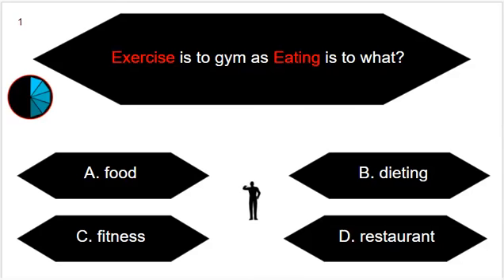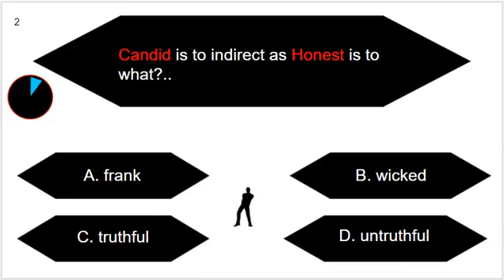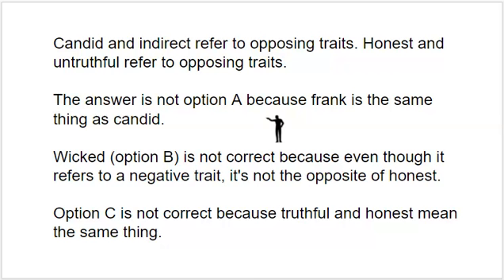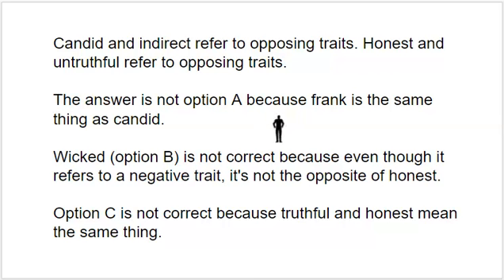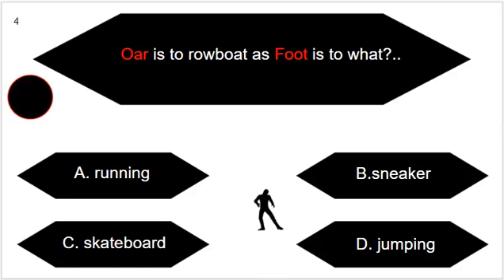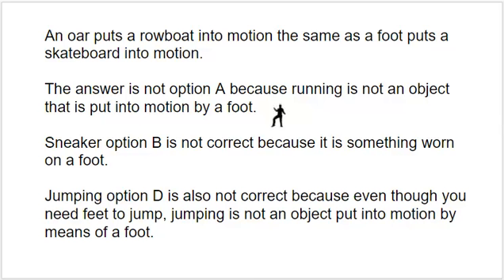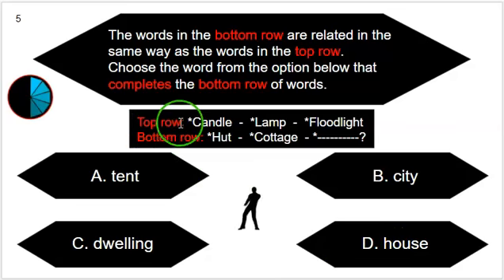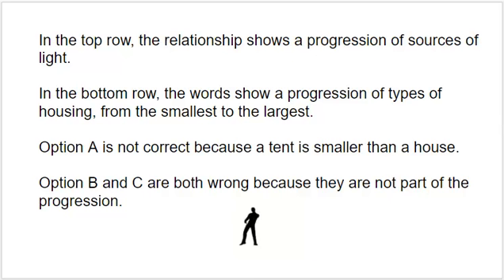General Knowledge For Students / Quiz For Kids #8 / General Knowledge Questions And Answers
General Knowledge For Students / Word Analogy Kids Quiz #8 / Kids General Knowledge Questions And Answers

Exercise is to gym as Eating is to what?...
A. food
B. dieting
C. fitness
D. restaurant
Answer: D
Gyms are places where people exercise. And a restaurant is a place where people eat. Food (option A) is not the right answer because that's something people eat, and not a place or location where they eat. The answer is not option B nor C because neither represents a place where people eat.

Candid is to indirect as Honest is to what?..
A. frank
B. wicked
C. truthful
D. untruthful
Answer: Option D
Candid and indirect refer to opposing traits. Honest and untruthful refer to opposing traits. The answer is not choice A because frank is the same thing as candid. Wicked (option B) is not correct because even though it refers to a negative trait, it's not the opposite of honest. Option C is not correct because truthful and honest mean the same thing.

Guide is to direct as Reduce is to what?...
A. decrease
B. maintain
C. increase
D. preserve
Answer: Option A
Guide and direct are synonyms, and reduce and decrease are synonyms. The answer is not option B or D because neither of them means the same as reduce. Option C is not correct because increase is the opposite of reduce.

Oar is to rowboat as Foot is to what?..
A. running
B. sneaker
C. skateboard
D. jumping
Answer: Option C
An oar puts a rowboat into motion the same as a foot puts a skateboard into motion. The answer is not option A because running is not an object that is put into motion by a foot. Sneaker option B is not correct because it is something worn on a foot. Jumping option D is also not correct because even though you need feet to jump, jumping is not an object put into motion by means of a foot

General Knowledge For Students / Word Analogy Quiz #8 / Kids General Knowledge Questions And Answers

Top row: *Candle  -  *Lamp  -  *Floodlight
Bottom row: *Hut  -  *Cottage  -  *?
A. tent
B. city
C. dwelling
D. house
Answer: Option D
In the top row, the relationship shows a progression of sources of light. In the bottom row, the words show a progression of types of housing, from the smallest to the largest. Option A is not correct because a tent is smaller than a house. Option B and C are both wrong because they are not part of the progression.

1)This video has no negative impact.
3)It is transformative in nature.